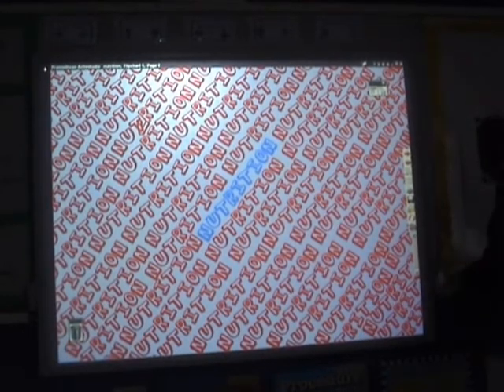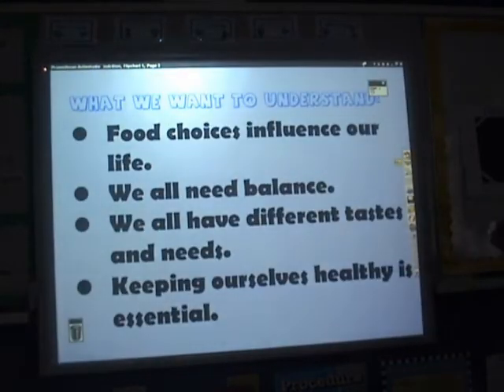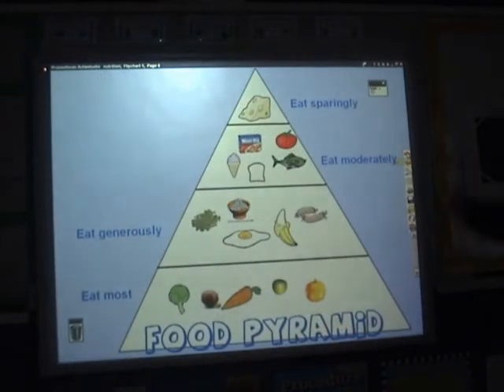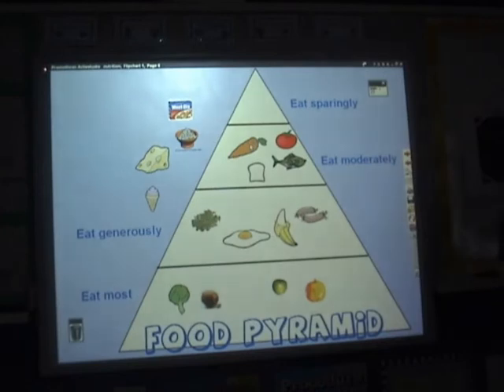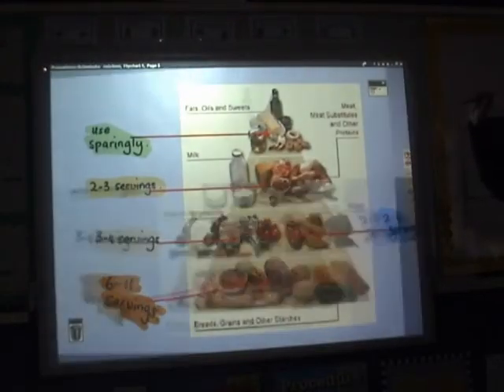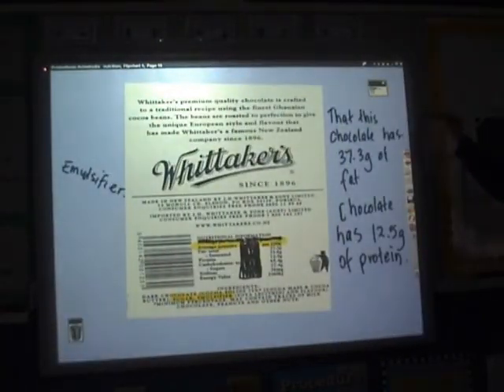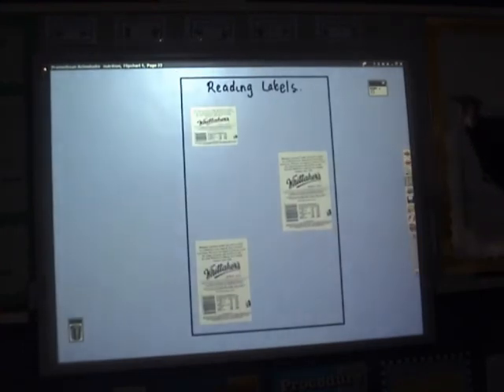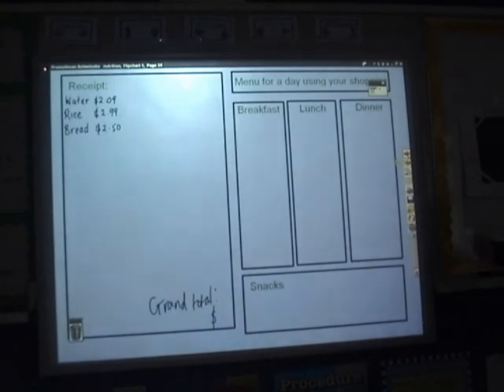Interactive Whiteboard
Nutrition Lesson, Southwell School